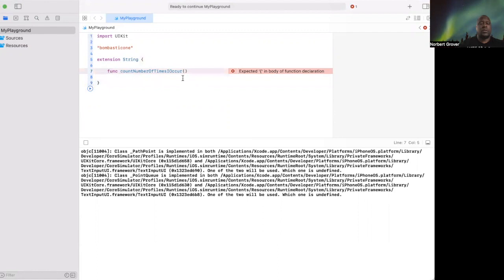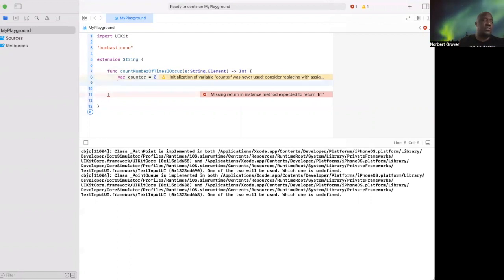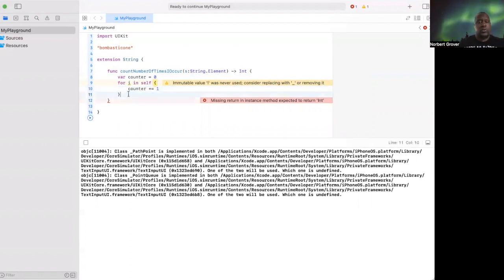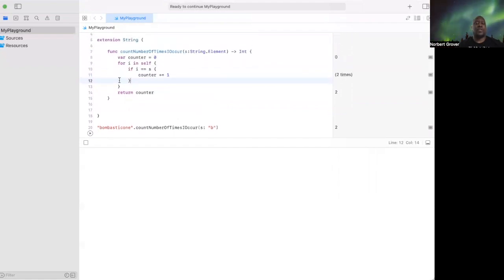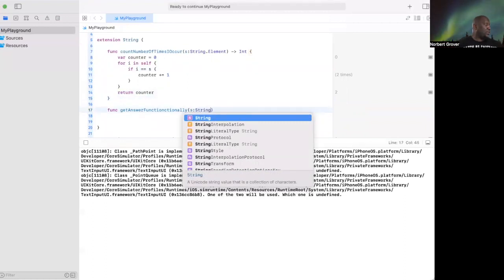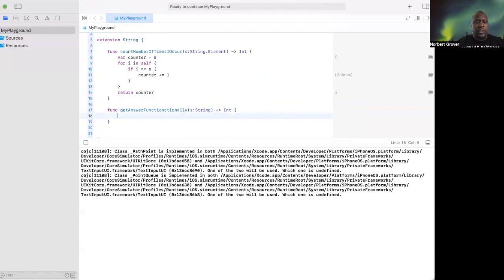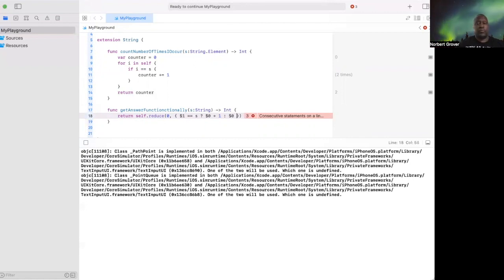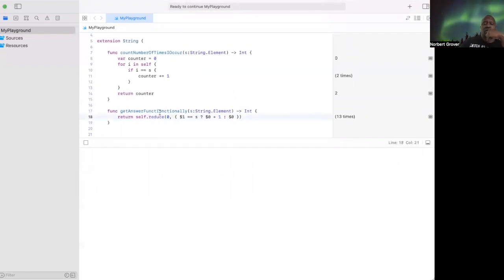Count the number of times a character appears in a string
I will explain how to write a function that counts the number of times a character appears in a string. This will be an introduction to higher order functions.